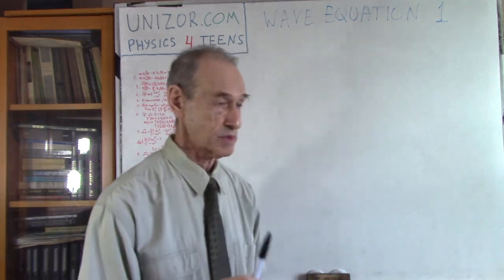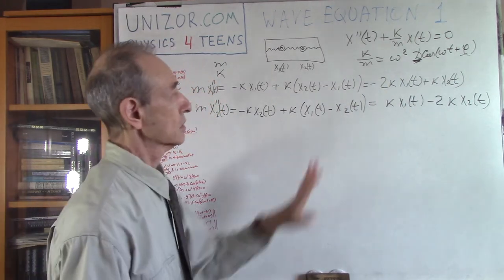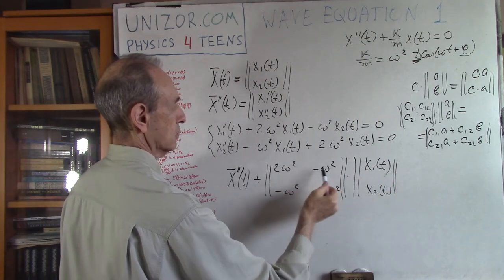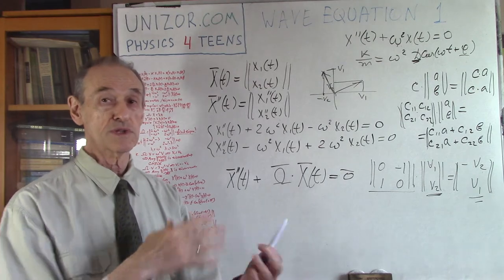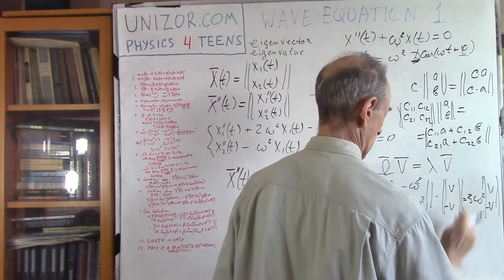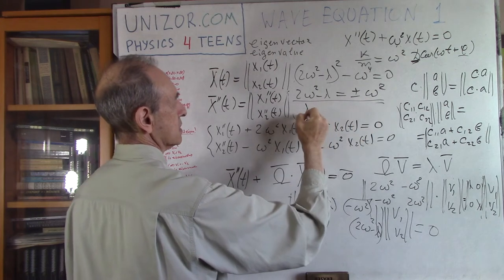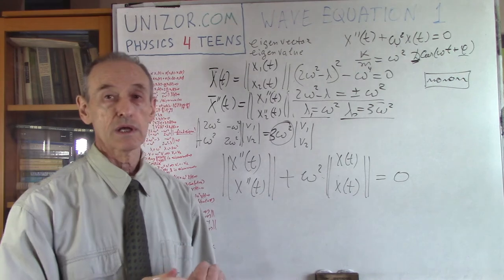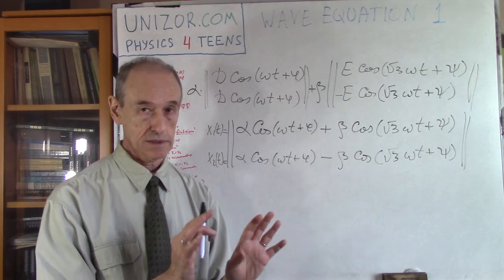Wave Equation 1: UNIZOR.COM - Physics4Teens - Waves - Waves in Medium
We left our problem with a system of two differential equations describing the displacements x1(t) and x2(t) of these two molecules of mass m each, connected by weightless springs of elasticity k, as functions of time t:
m·x"1(t) + 2k·x1(t) − k·x2(t) = 0
m·x"2(t) − k·x1(t) + 2k·x2(t) = 0
or, using the familiar concept of angular speed ω²=k/m,
x"1(t) + 2ω²·x1(t) − ω²·x2(t) = 0
x"2(t) − ω²·x1(t) + 2ω²·x2(t) = 0

We then suggested a vector form of this system of equations that resembles the equation of harmonic oscillations.
Consider a vector X(t) of displacements
X(t) =  [x1(t),x2(t)]

and a matrix Ω of coefficients
Ω =  [2ω² −ω²]
        [−ω² 2ω²]

Now our system of two differential equations can be represented as one equation with vector argument X(t):
X"(t) + Ω·X(t) = 0
where X"(t) signifies a vector of second derivatives of each component of a vector X(t) and 0 signifies a null-vector.
An operation · (dot) in this equation signifies a multiplication of a matrix Ω by a vector X(t).
It's much easier to solve differential equations like our
X"(t) + Ω·X(t) = 0
if matrix Ω is of "stretching" type.
Indeed, if Ω·X(t)=λ·X(t), where λ is constant, our vector equation
X"(t) + λ·X(t) = 0
can be reduced to two independent scalar equations
x1"(t) + λ·x1(t) = 0
x2"(t) + λ·x2(t) = 0
and we know how to solve them.
If there are vectors X(t) for which exist λ to satisfy the above conditions, these values λ are called eigenvalues of matrix Ω and vectors X(t) are called eigenvectors.
Eigenvalue λ1=ω² and eigenvectors of a form [x(t),x(t)], where x(t) is any function of time satisfy the above conditions.
Similarly, eigenvalue λ1=3ω² and eigenvectors of a form [y(t),-y(t)], where y(t) is any function of time also satisfy the above conditions.
Using these, we can come up with solutions to our system of differential equations presented in the video.